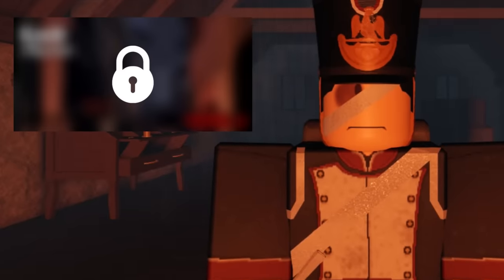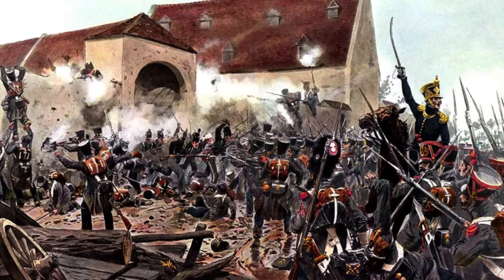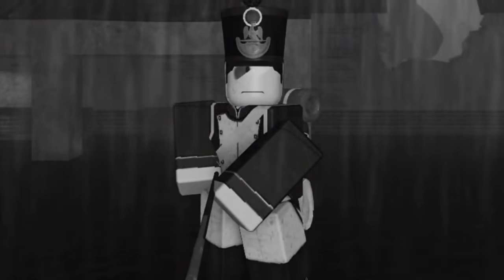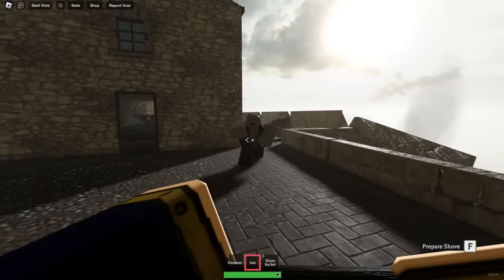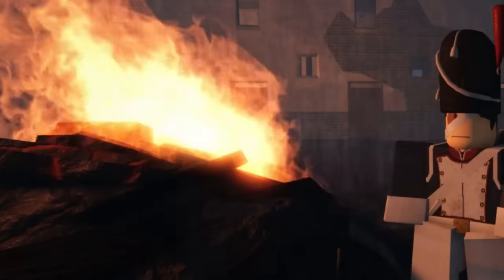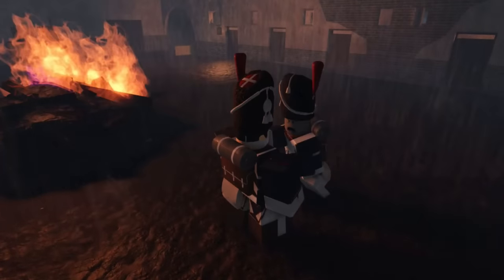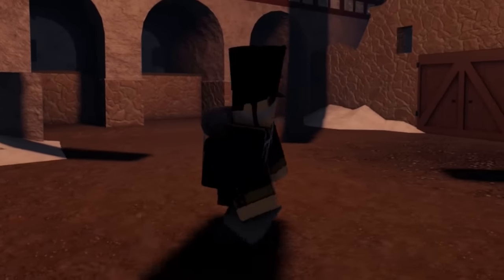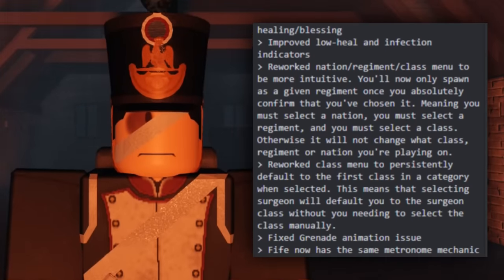THE NEW UPDATE 0.9.0 IN A NUTSHELL! (Guts & Blackpowder)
going over all of the new content in update 0.9.0!

Support my caffeine intake and buy my ugc!